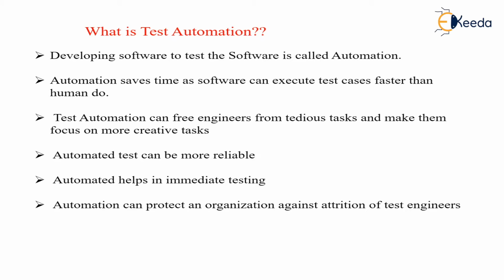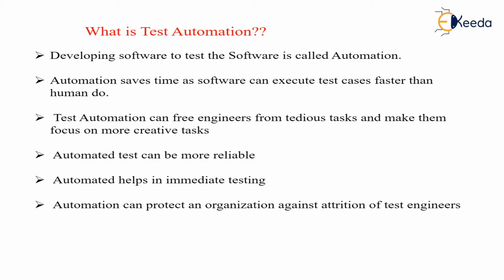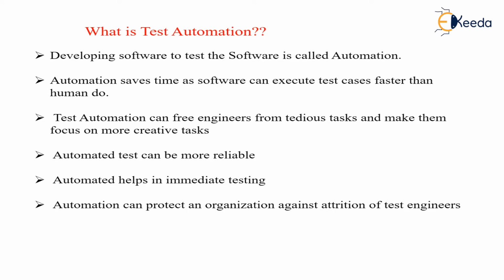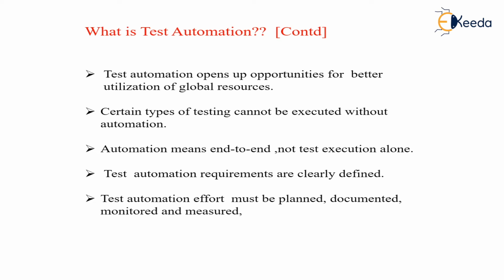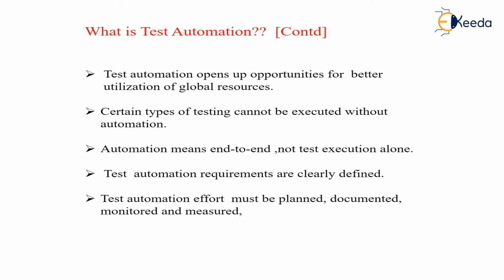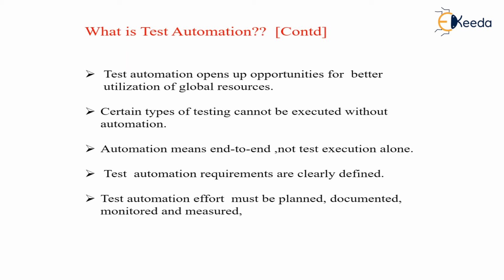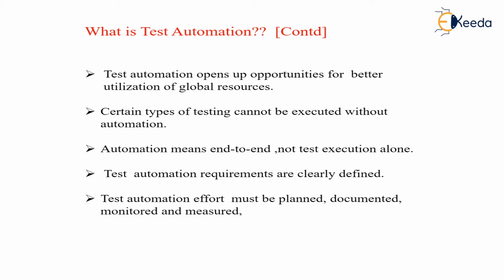Test Automation need - Test Automation - Software Testing and Quality Assurance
Video Name -  Test Automation need

Chapter - Test Automation

Happy Learning